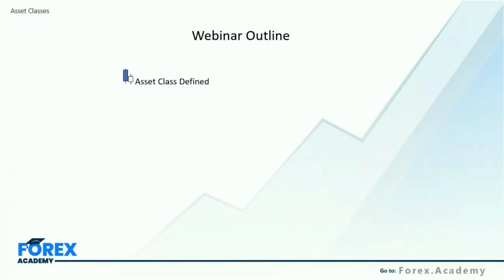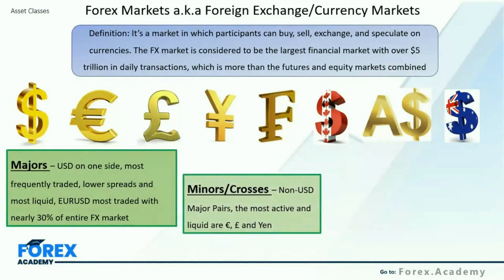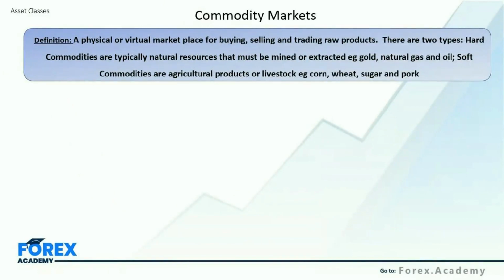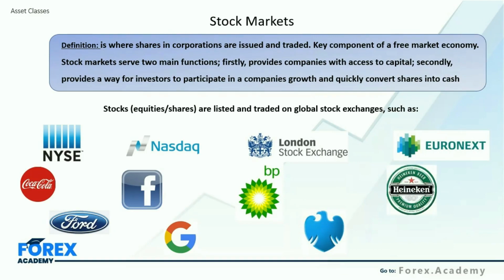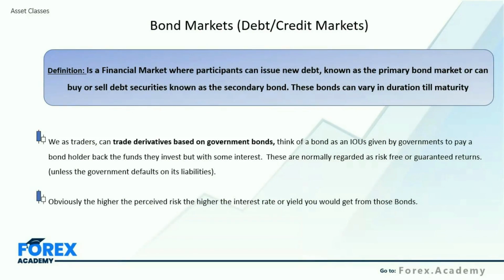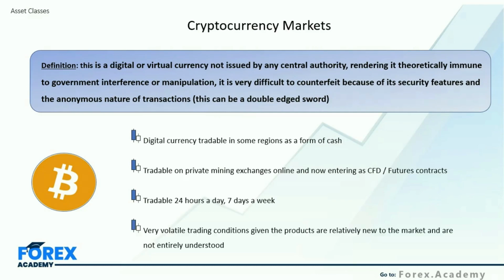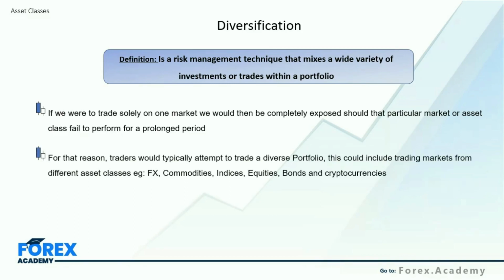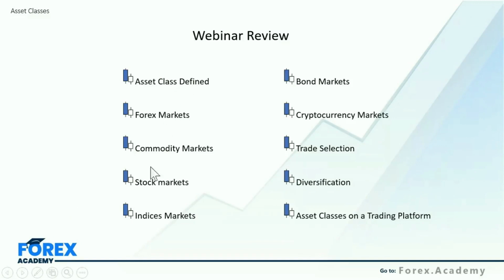Mastering Asset Classes - The Full Market Breakdown